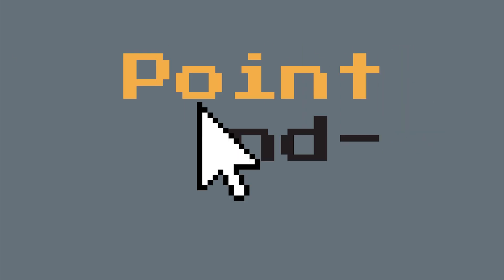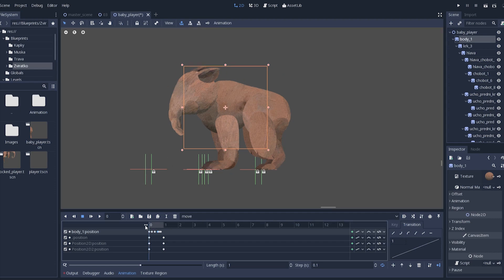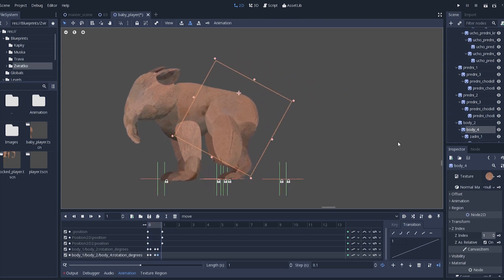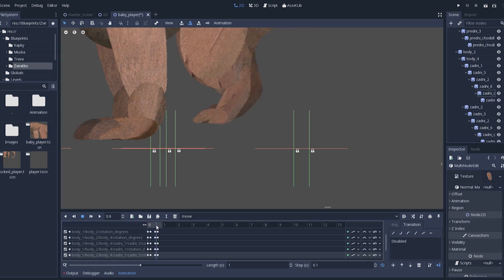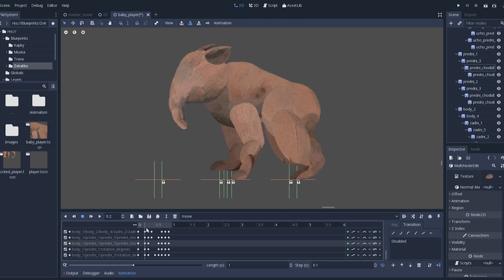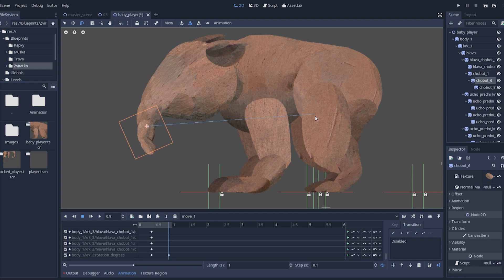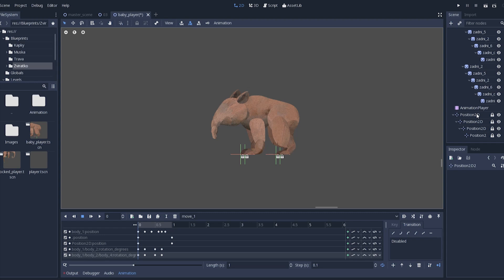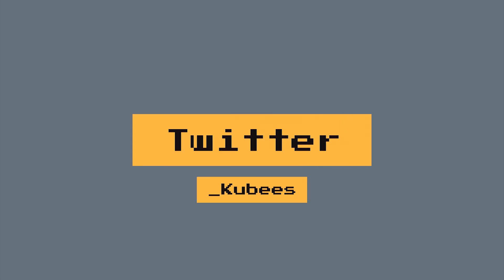Point-and-click #46 - animation breakdown - Godot Engine, commentary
This video was requested, so I hope it serves its purpose!